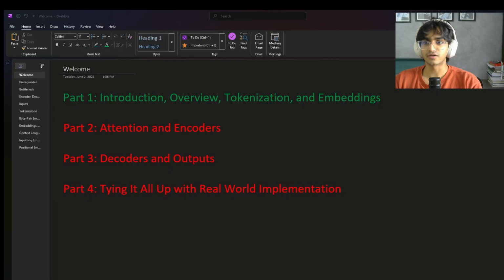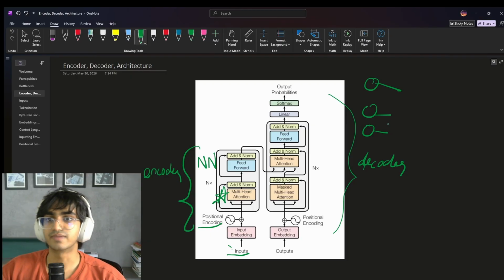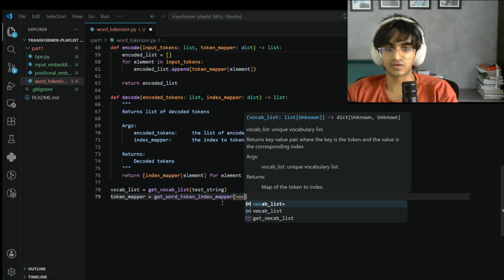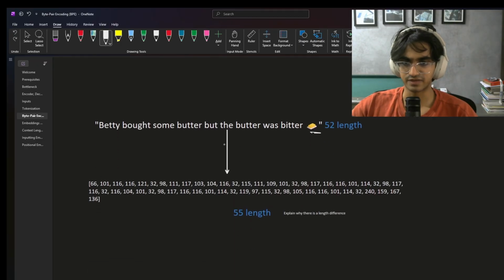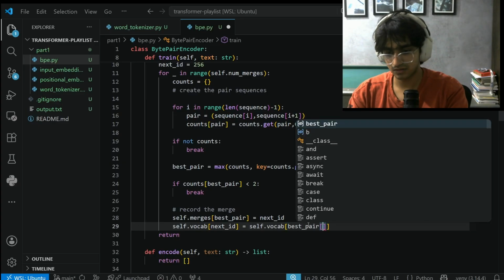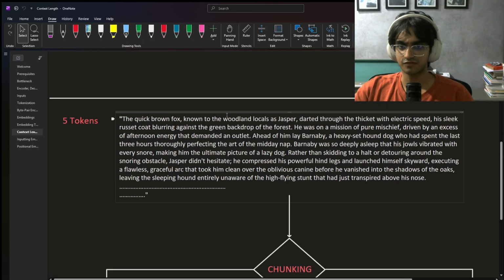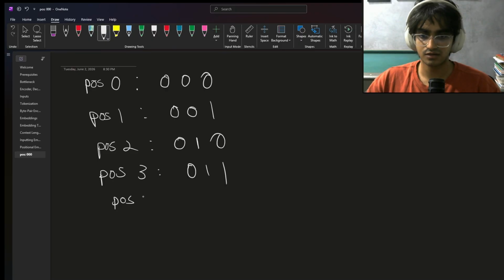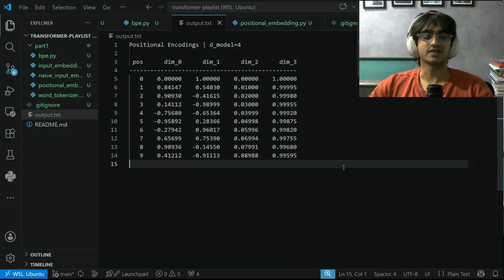Transformers from Scratch (Part 1): Tokenization, BPE, & Embeddings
Welcome to Part 1 of our complete, from-scratch deep dive into the Transformer Encoder-Decoder architecture presented by CompSci.org.

If you want to understand how Large Language Models actually work under the hood, we have to start at the foundation: turning human language into math.

In this hour-long masterclass, we break down exactly why older architectures like RNNs and LSTMs failed at scale, and how the Transformer’s parallel processing solved the sequence-to-sequence problem. We will write the code from scratch for Word-Level Tokenization, Byte Pair Encoding (BPE), Input Embeddings, and the critical math behind Positional Encodings (sine and cosine waves) so our model understands word order.

By the end of this video, you will have a matrix that perfectly represents both the meaning and the position of your sequence, ready to be fed into the Attention mechanism in Part 2.

What you will learn:

-Why sequential bottlenecks killed the RNN
-How Byte Pair Encoding (BPE) mathematically chunks sub-words
-How Embedding tables map discrete words into continuous vector spaces
-The exact sine/cosine formulas used for Positional Encodings

Timestamps:
00:00 Introduction
04:52 The Memory Problem with RNNs
06:43 High-Level Overview of the Transformer
08:42 Preparing the Inputs
09:38 Tokenization Explained
11:26 Code: Word-Level Tokenization
20:12 Byte Pair Encoding (BPE)
26:59 Code: Byte Pair Encoding (BPE)
38:03 Introduction to Embeddings
40:58 Context Length
42:22 Input Embeddings
43:28 Code: Input Embeddings
48:03 Positional Embeddings (The Math)
54:24 Code: Positional Embeddings
57:56 Outro & What’s Next in Part 2

If you found this helpful, drop a like and make sure you're subscribed for Part 2, where we dive into the engine of the Transformer: Query, Key, Value vectors and Multi-Head Attention!